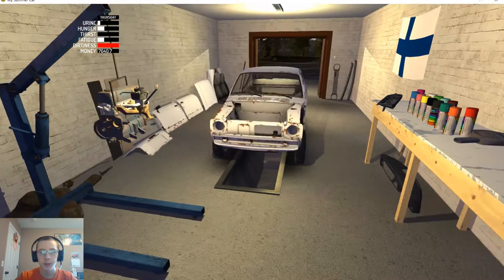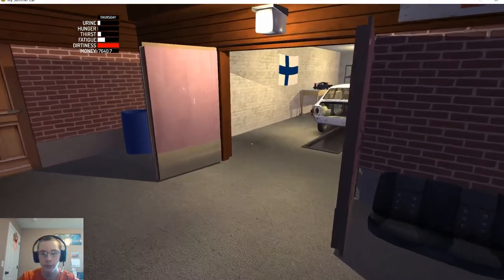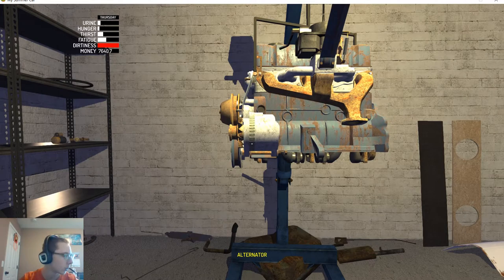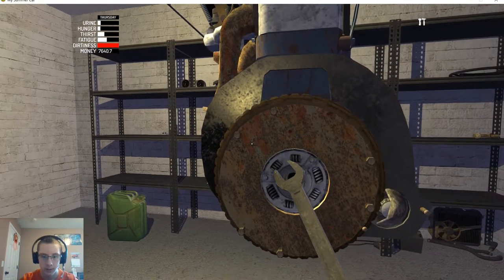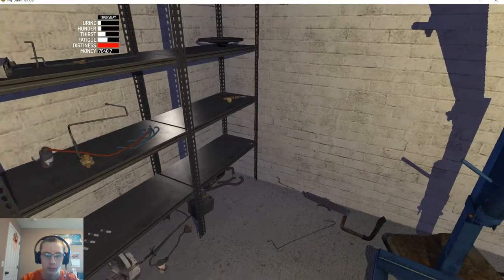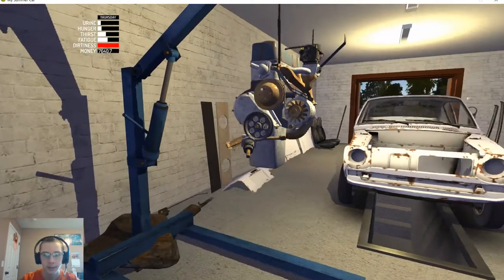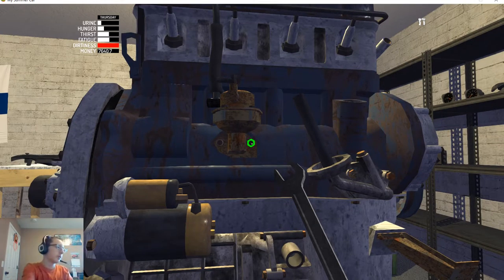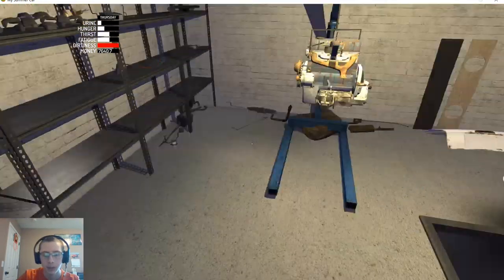My Summer Car EP 4-Finishing The Motor And Installing It